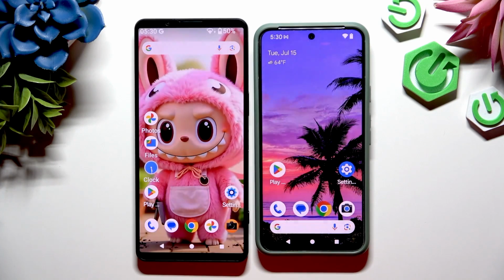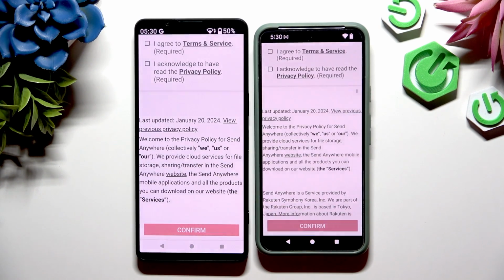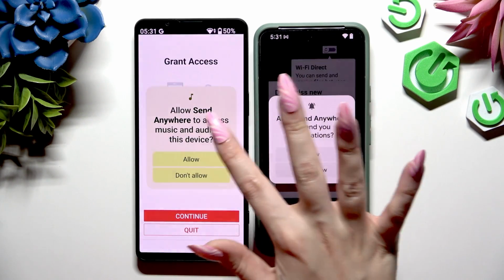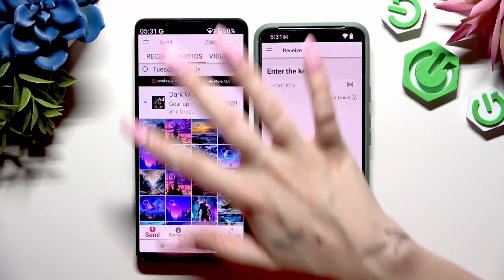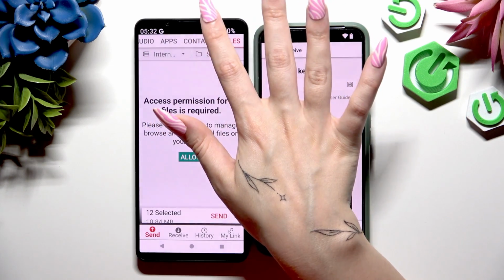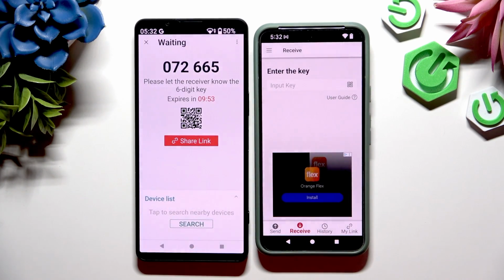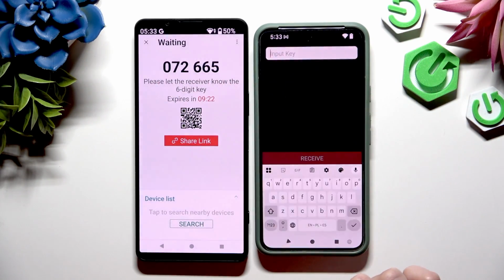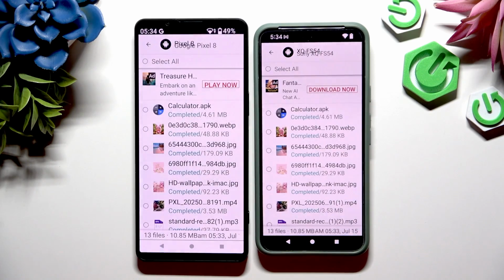SONY Xperia 1 VII – Transfer Files to Android Device Using Send Anywhere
Transferring files from your SONY Xperia 1 VII to another Android device is quick and easy with the Send Anywhere app. In this video, you’ll learn step-by-step how to move photos, videos, contacts, and other files from your SONY Xperia 1 VII to any Android phone or tablet. We’ll show you how to install Send Anywhere from the Play Store, set up the app on both devices, select the files you want to send, and use QR code or key input to complete the transfer. Whether you’re switching phones or just sharing files, this method works for all types of data and is perfect for anyone looking for a simple way to transfer files between Android devices.

How to transfer files from SONY Xperia 1 VII to Android device using Send Anywhere?
How to send photos and videos from SONY Xperia 1 VII to another Android phone?
How to use QR code or key to transfer files with Send Anywhere on SONY Xperia 1 VII?

0:00 Introduction
0:08 Install Send Anywhere on both devices
0:30 Set up app permissions
1:08 Select files to send on SONY Xperia 1 VII
1:55 Allow access for contacts and files
2:19 Choose connection method (QR code or key)
2:48 Scan QR code or enter key on Android device
3:18 Complete file transfer
3:37 Transfer successful and closing